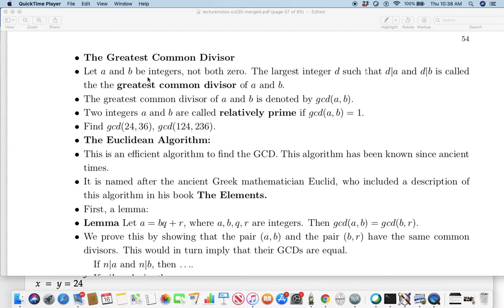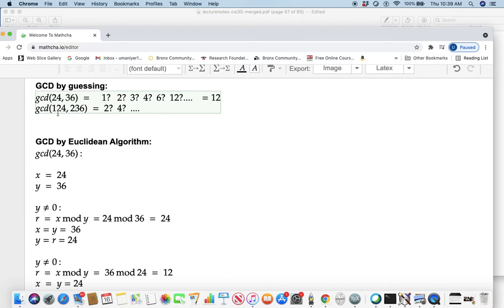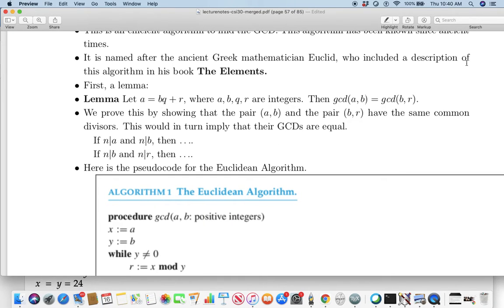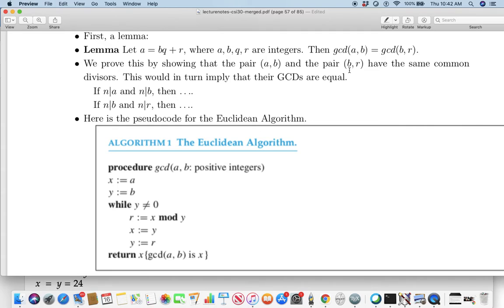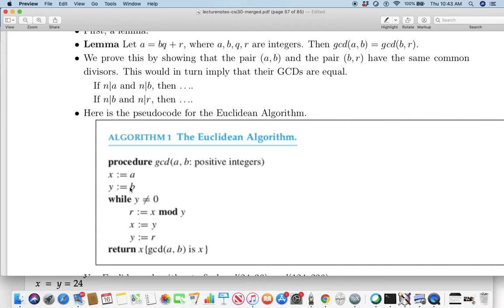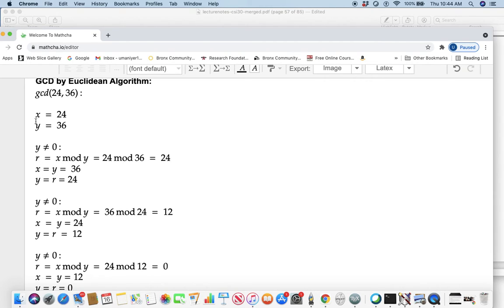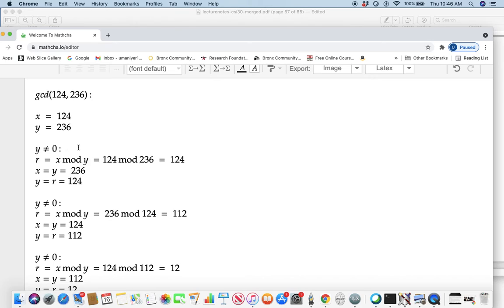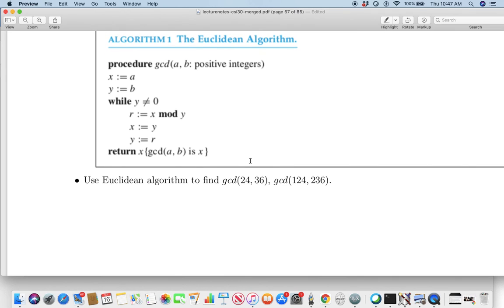Lesson14C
Prime Numbers and Greatest Common Divisors